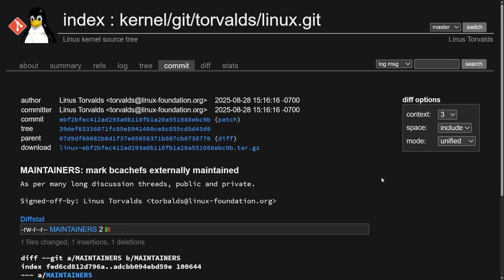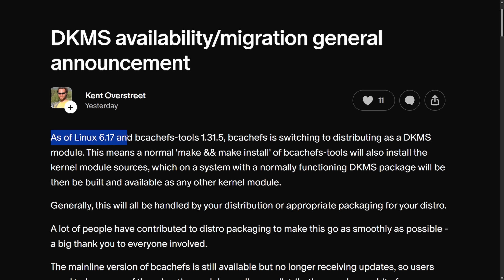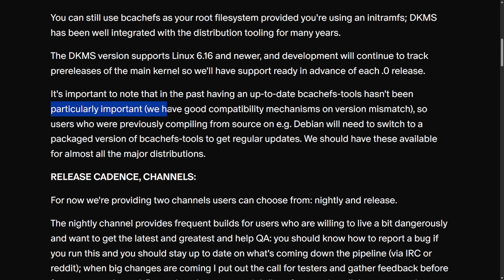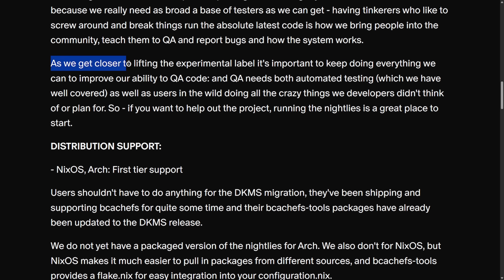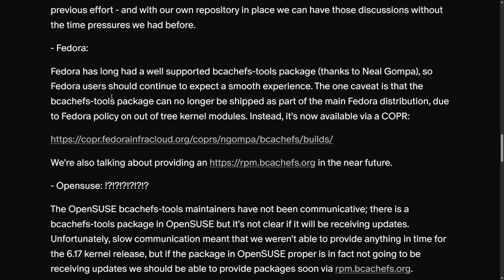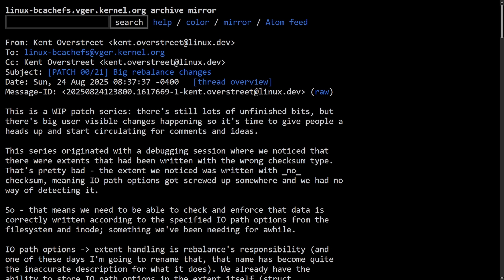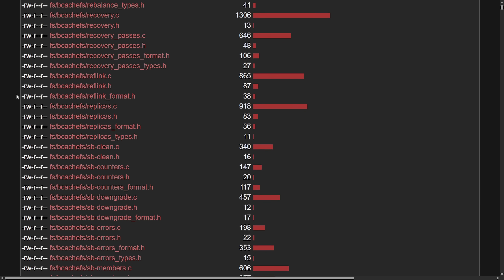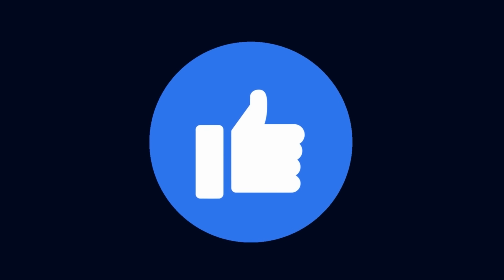Linus Torvalds Removes Bcachefs from Linux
Linus Torvalds has decided to completely remove Bcachefs from the Linux Kernel from originally marking it as externally maintained. This is a new update in the bcachefs linux saga and drama. There's a lot to get through so let's see what the fate is of this linux file system.